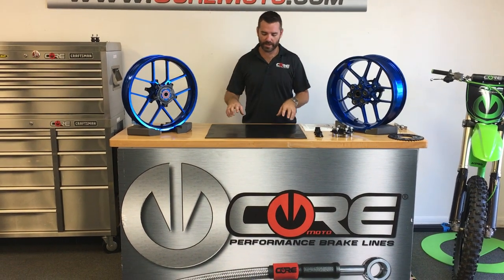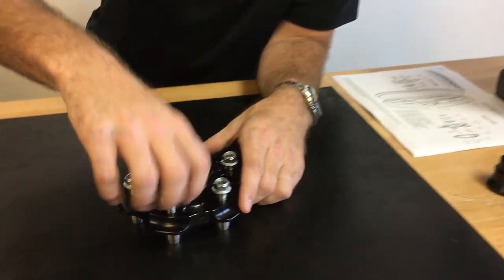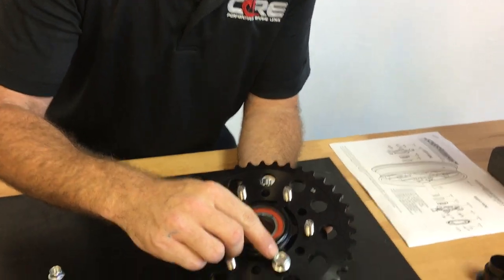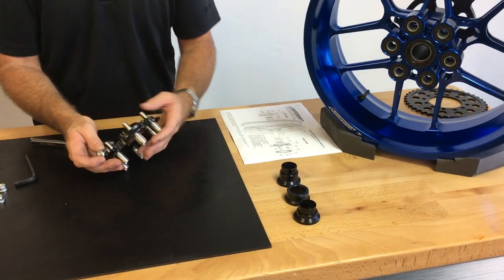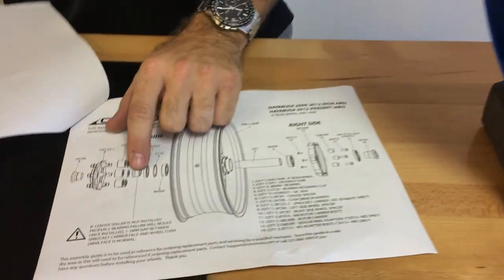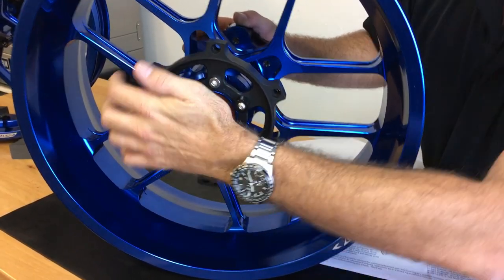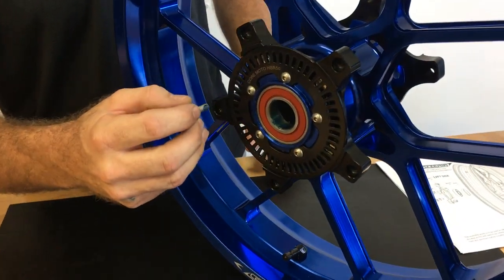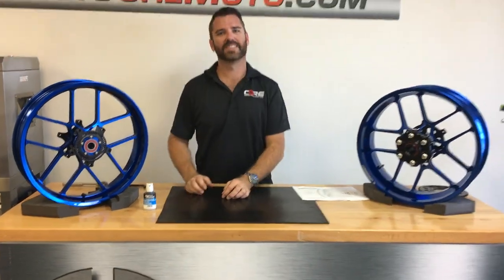How Carrozzeria Forged wheels by Core Moto arrive and what is included.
This Video Details how assembled Carrozzeria Forged wheels by Core Moto USA arrive to the customer and what is included when you purchase a new wheel set. The example set is for a 2013+ Suzuki Hayabusa ABS model.